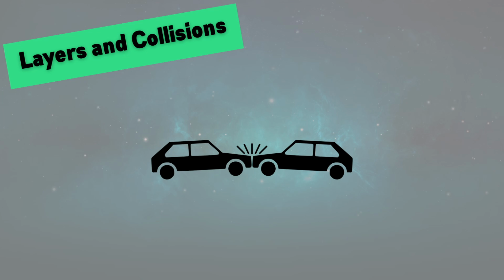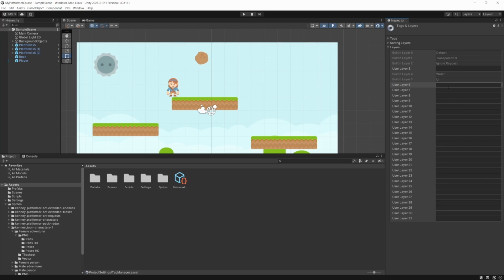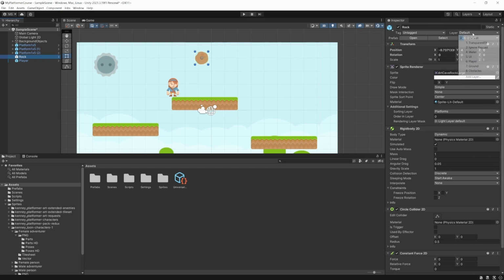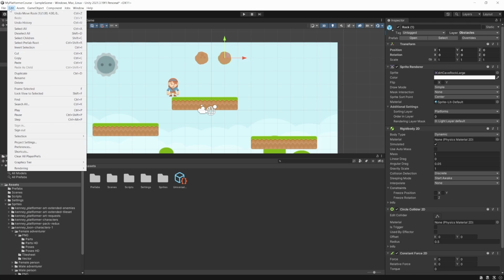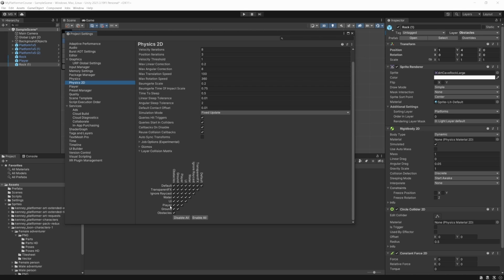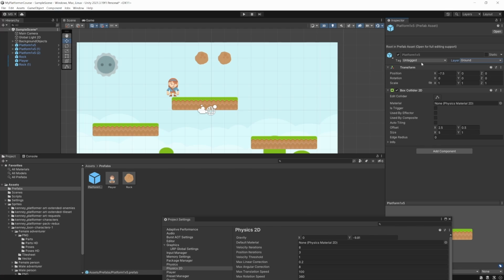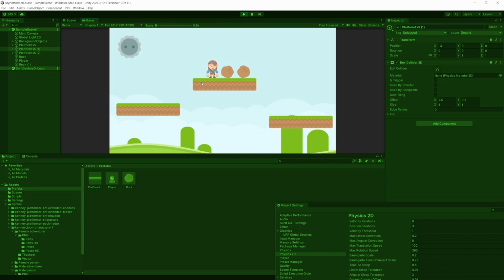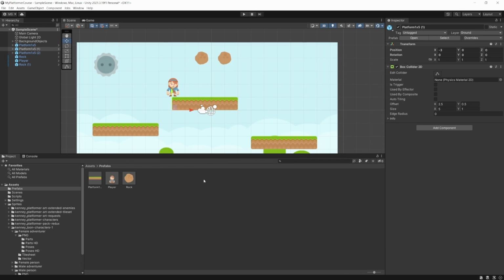Unity for Beginners - 036 - Layers and Collision Matrix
In this video we will explain how layers work as well as how to control the interaction between the layers via the Collision Matrix.